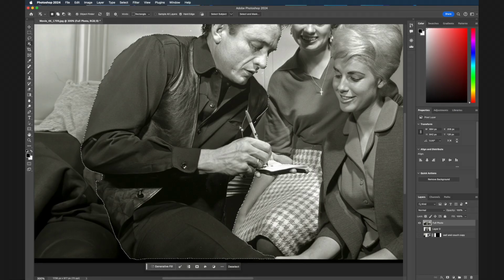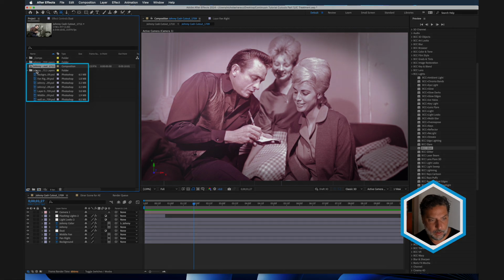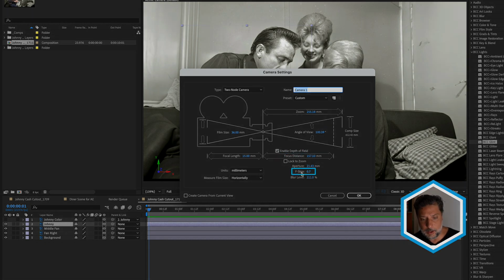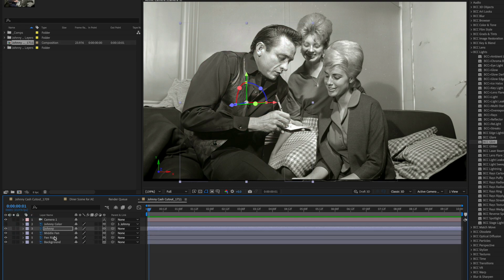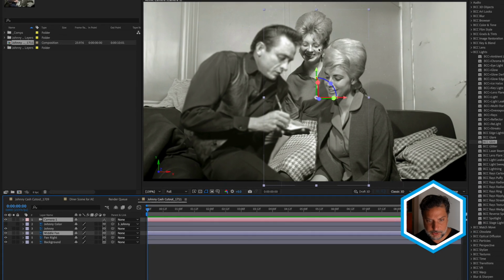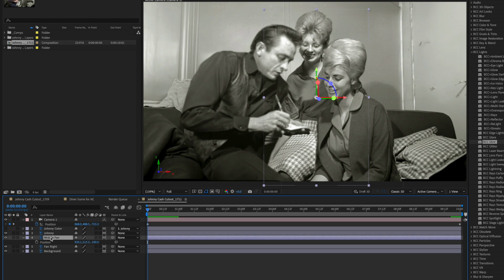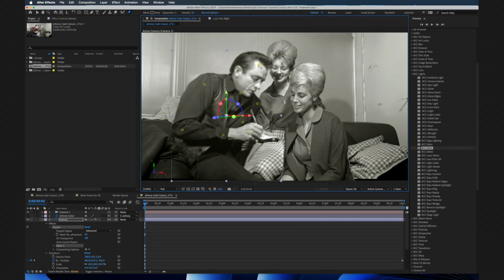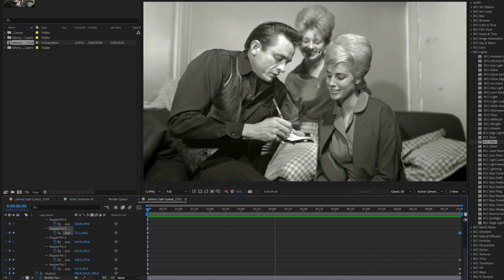Bring Still Images to Life w/ Photoshop & After Effects | Animate Characters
In Part 2 of this video series, we're going to bring in our enhanced Johnny Cash photo from Part 1 and animate it in After Effects using a camera, depth of field and the puppet tool.